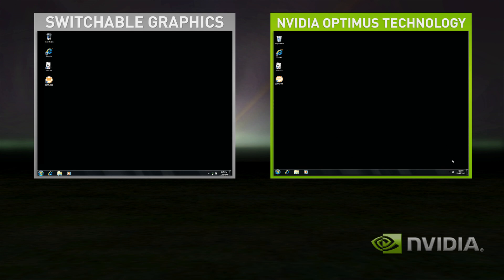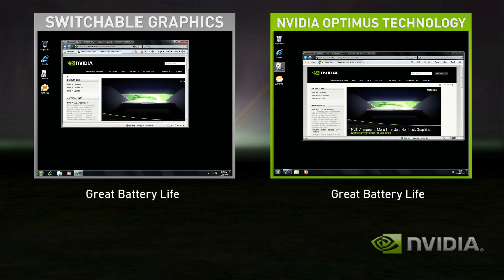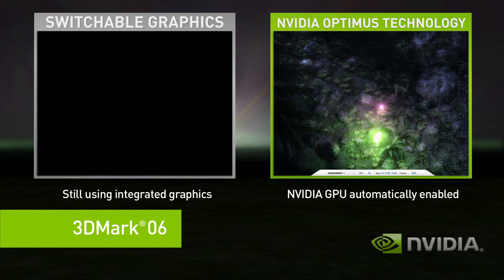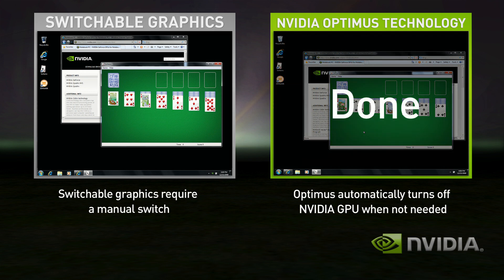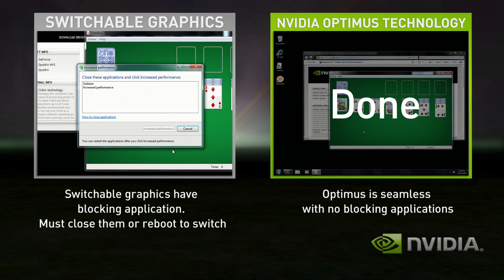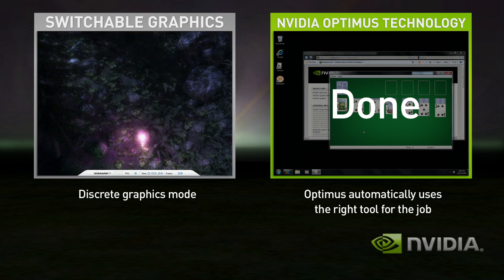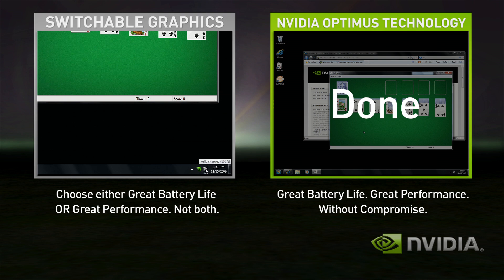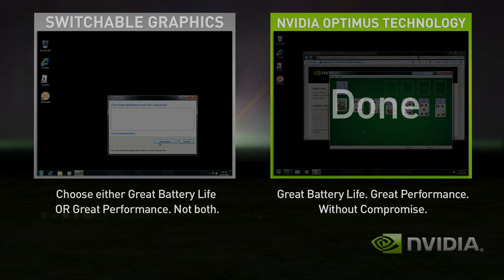NVIDIA Optimus Battery Saving Technology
With NVIDIA's just announced Optimus technology, notebook users can now experience the full performance benefits of a discrete GPU with the battery life of an integrated graphics solution. NVIDIA Optimus automatically, instantaneously, and seamlessly optimizes the notebook to offer the best performance or best battery life depending on the application.